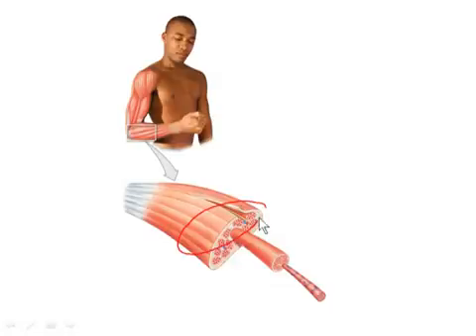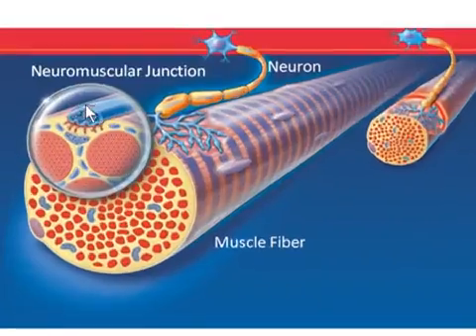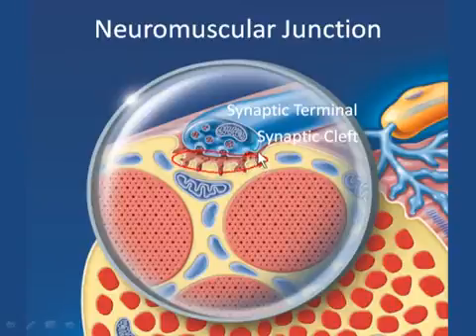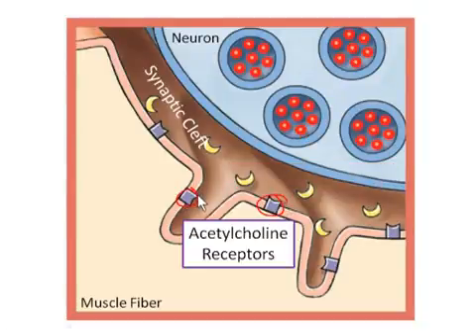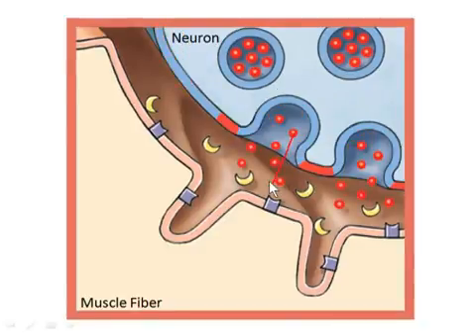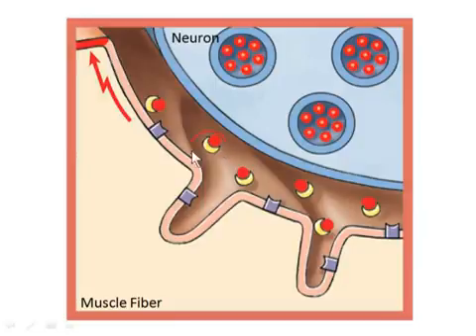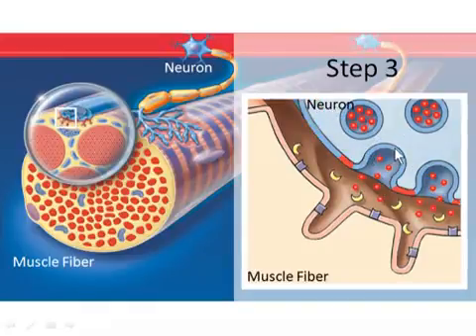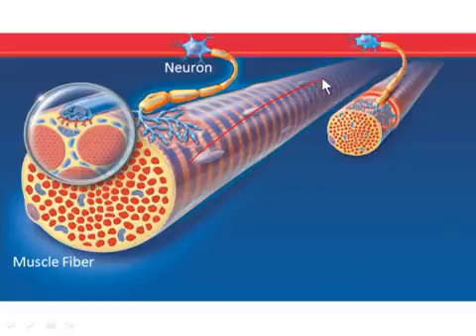NMJ main 4x3 200k